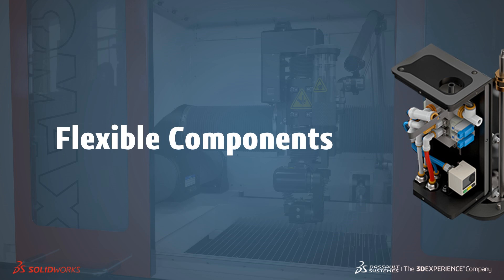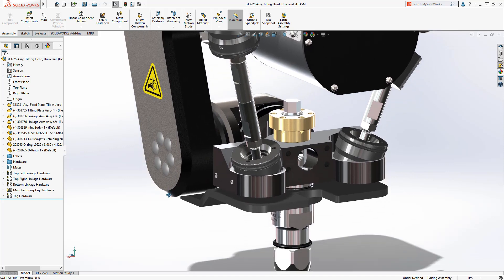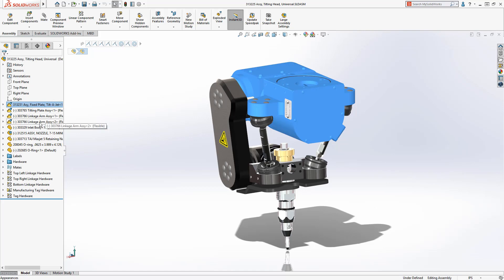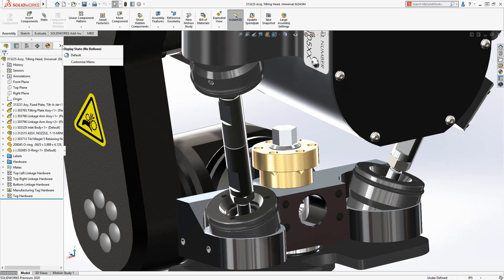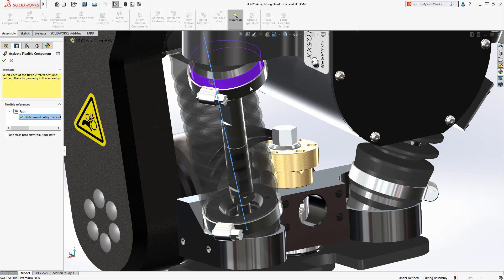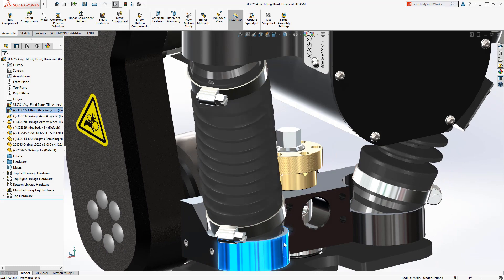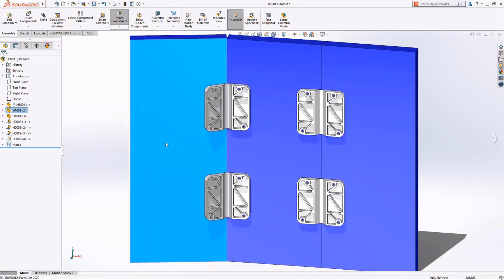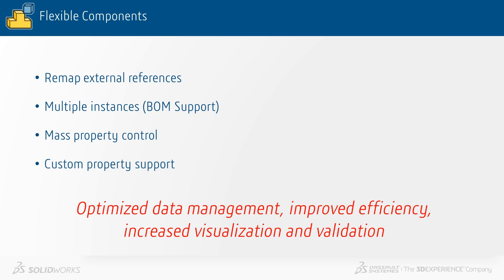What's New In SOLIDWORKS 2020: Flexible Components